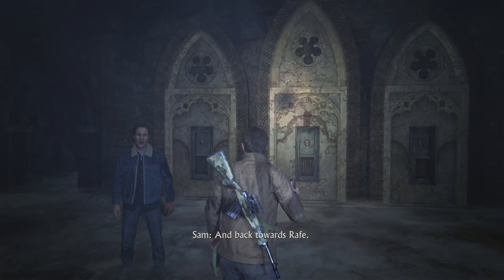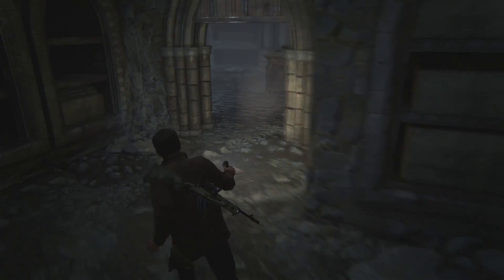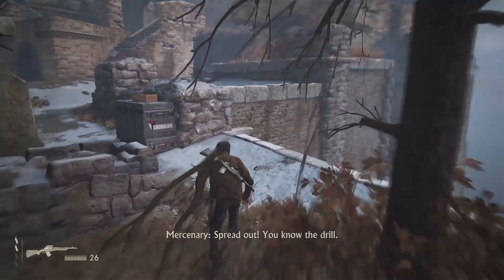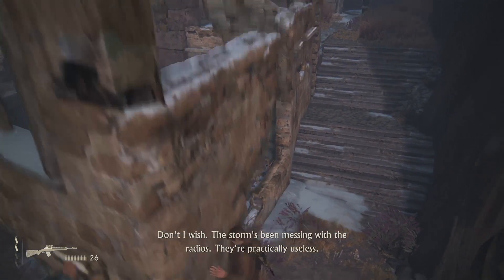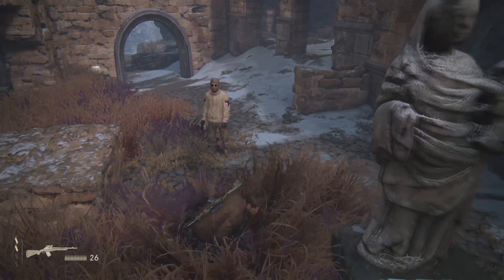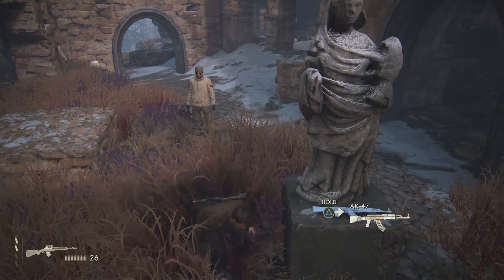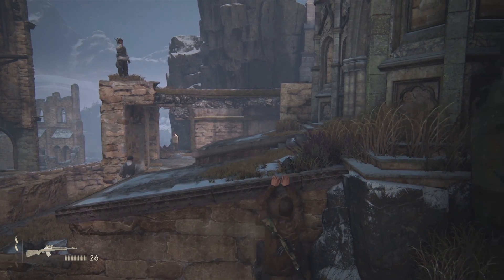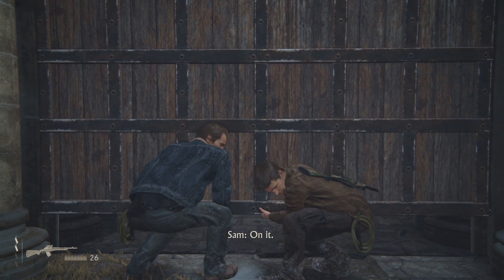Uncharted 4 "Ghost in Cemetery" Trophy Guide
Here is a video for who to unlock the trophy "Ghost in Cemetery".